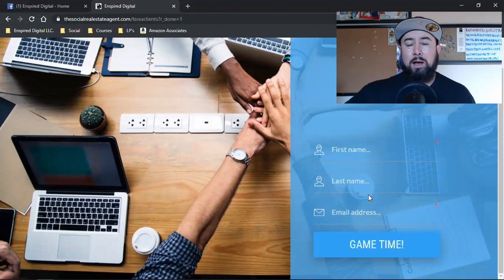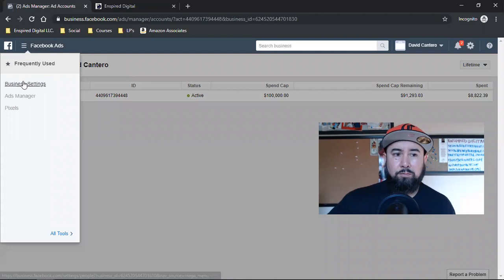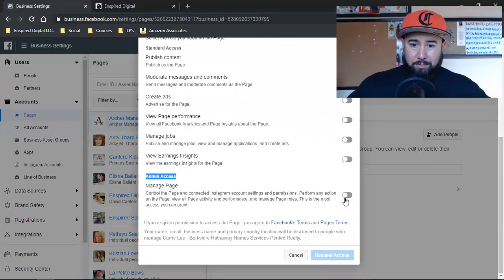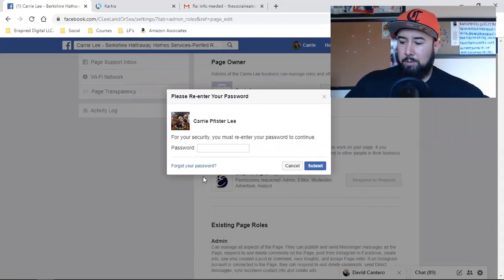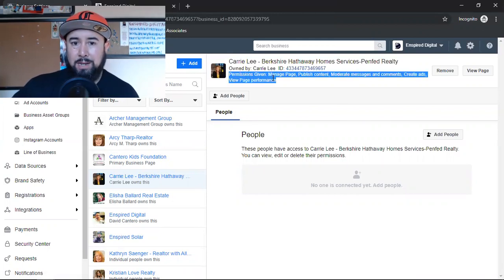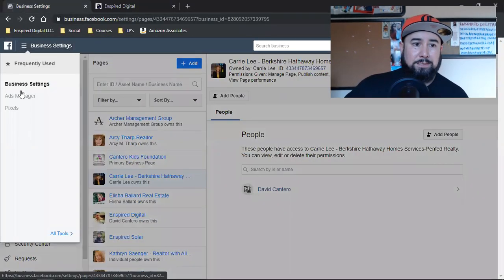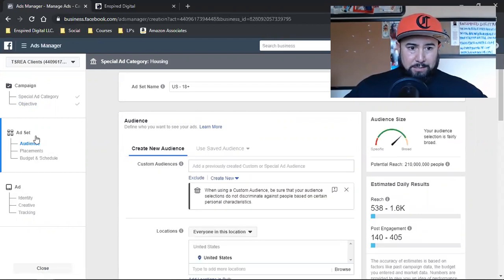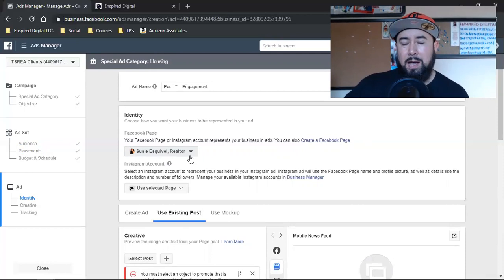HOW TO REQUEST ACCESS TO A CLIENTS FACEBOOK BUSINESS PAGE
Here's my newest video on Requesting Access (August 2022).

If you got any value from today's "HOW TO REQUEST ACCESS TO A CLIENTS FACEBOOK BUSINESS PAGE", please SMASH the LIKE button and click here to subscribe I release weekly videos on Social Media Marketing & Facebook Advertising for today's digital Realtor & Online Entrepreneur!